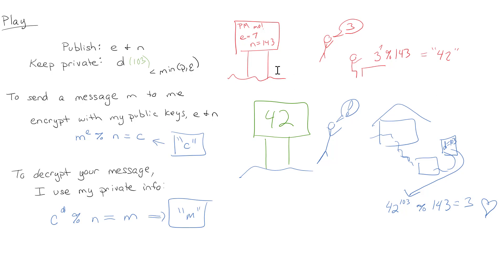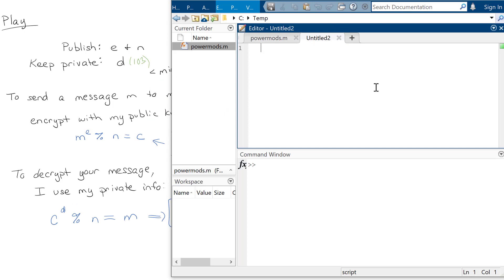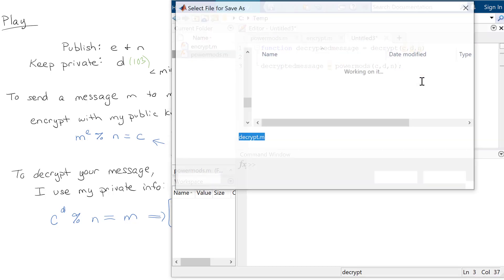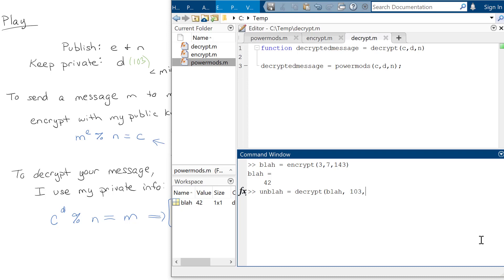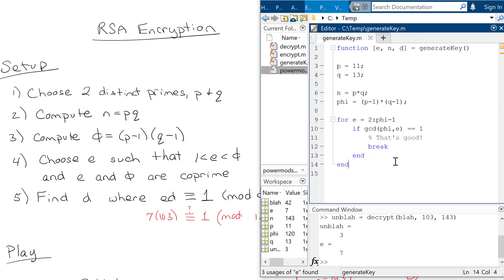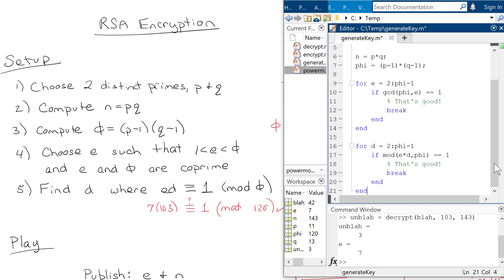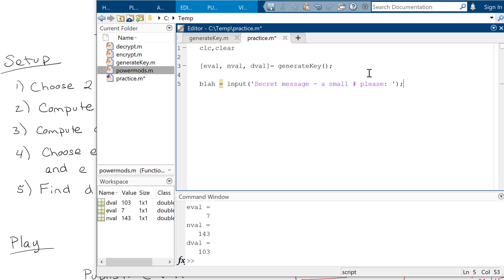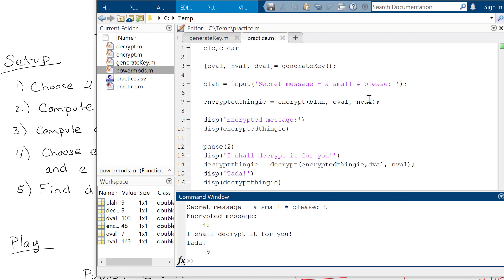Programming RSA Encryption Key Generator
There are a few steps in generating a set of public and private keys for RSA encryption.  This video shows how to put together a function that generates them in Matlab.